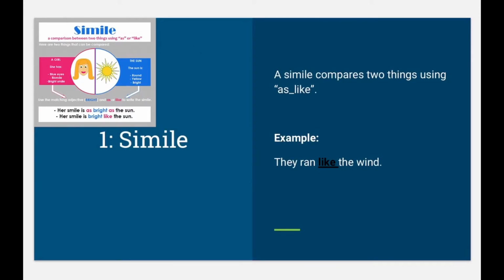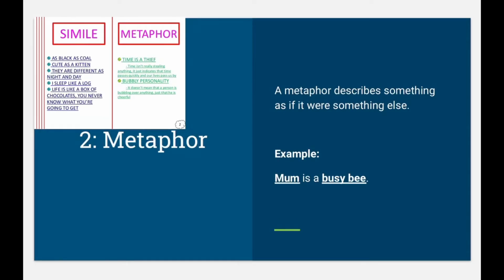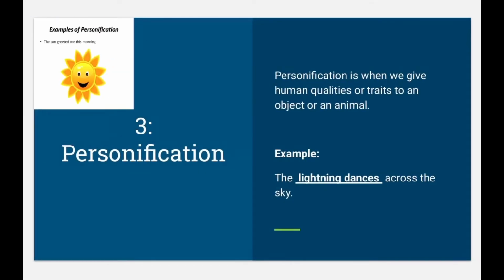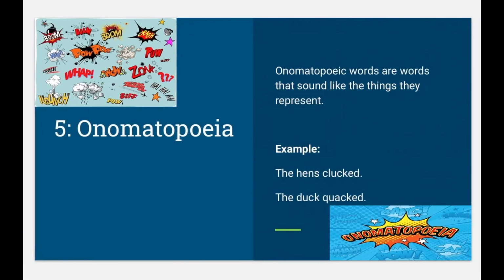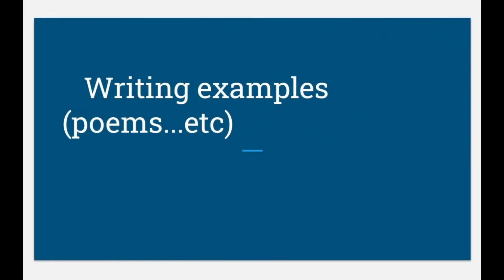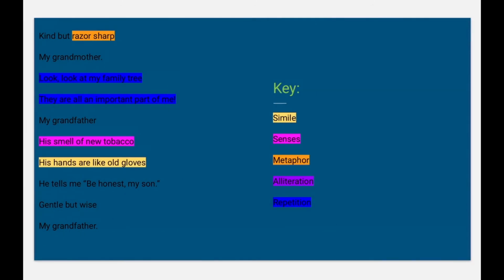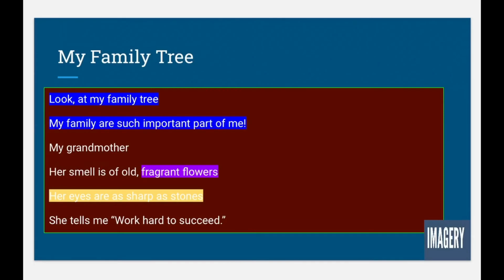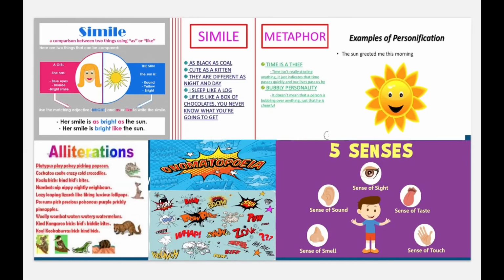Imagery (Figurative language)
I hope you enjoyed the video and learned something new!

Bye_bye!